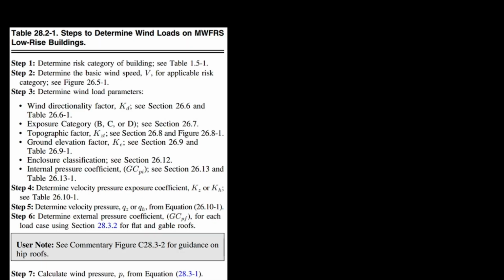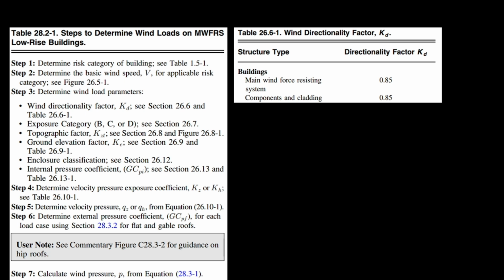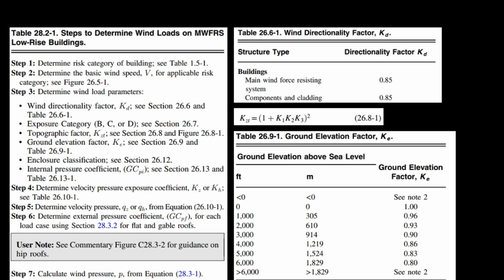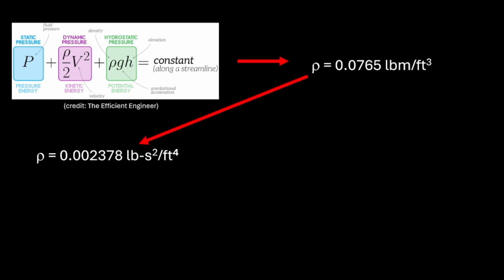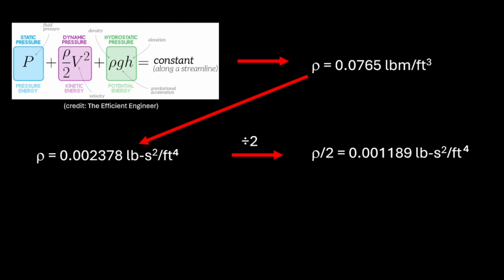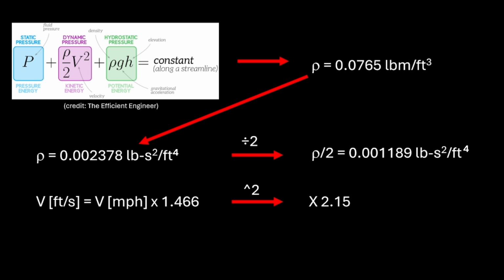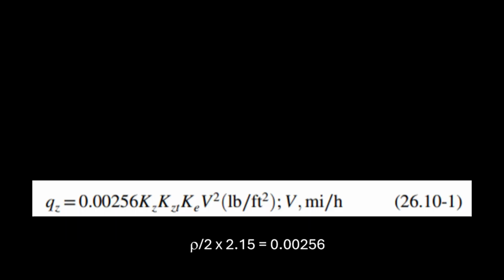ASCE 7 Velocity Pressure Equation Explained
Ever wonder why the ASCE 7 velocity pressure equation looks so funky? I briefly touch on the reasons why and provide a quick demonstration of where the factors come from.